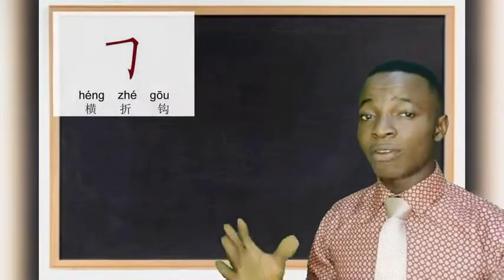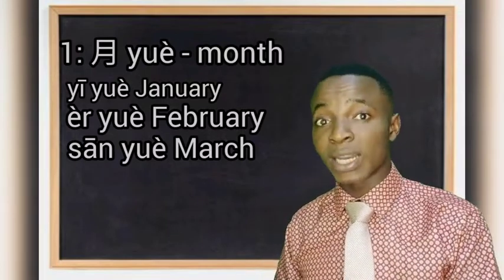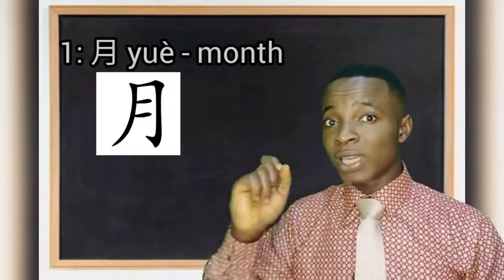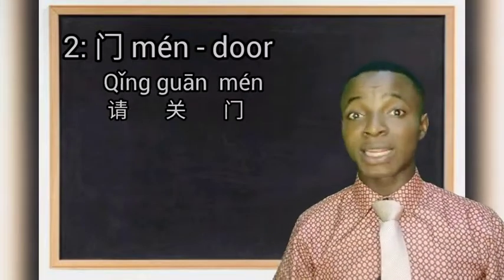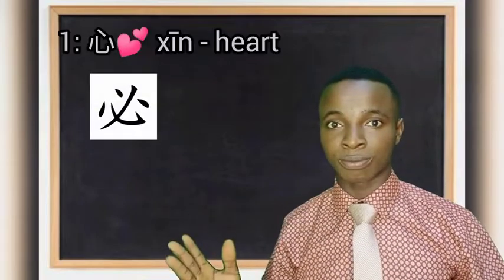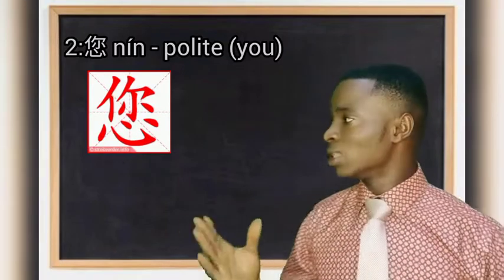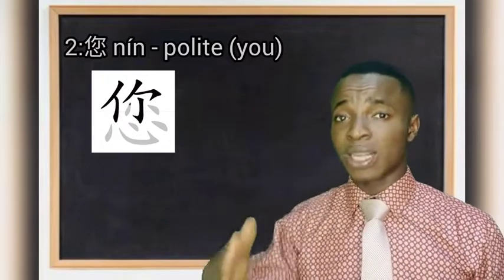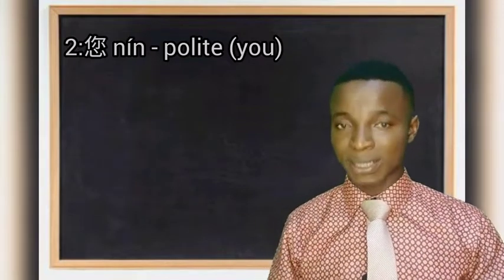Hsk 1 Lesson 03 ep 3 丨Chinese Stroke Order Héngzhégōu and Wògōu.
In this video you will how to write Chinese character what two components stroke order called 横折钩héngzhégōu and 卧钩wògōu.

We are going to discuss this stroke with two Chinese character, we are going to see how these strokes appears while writing this character.